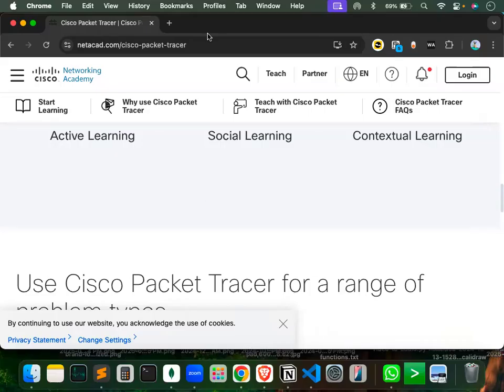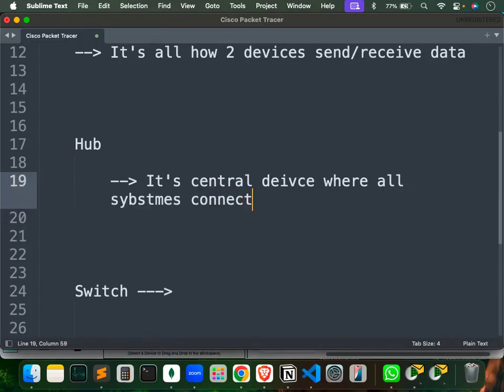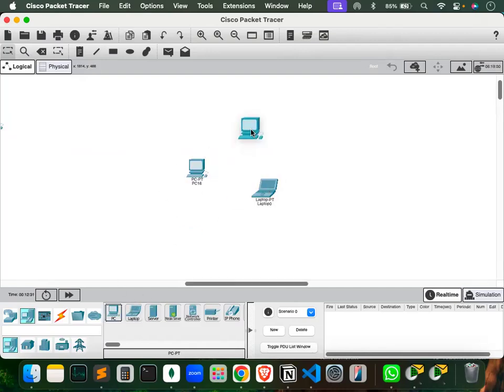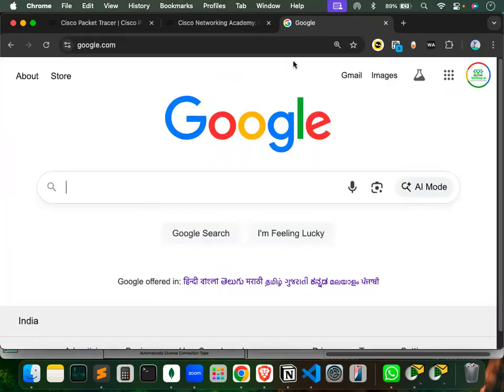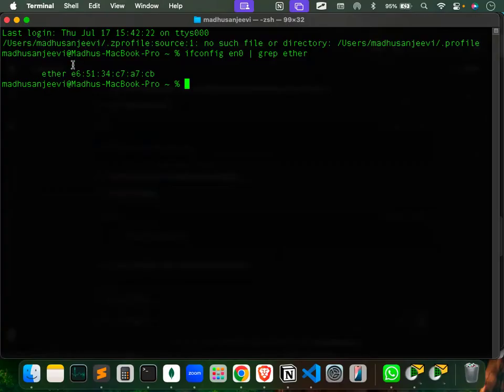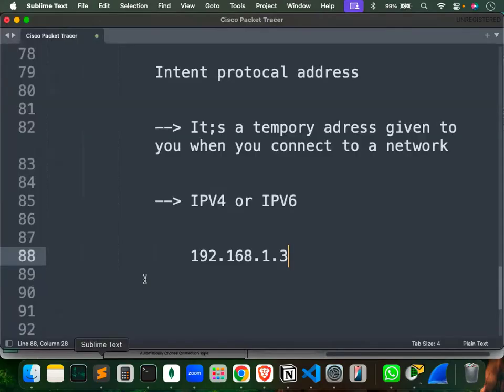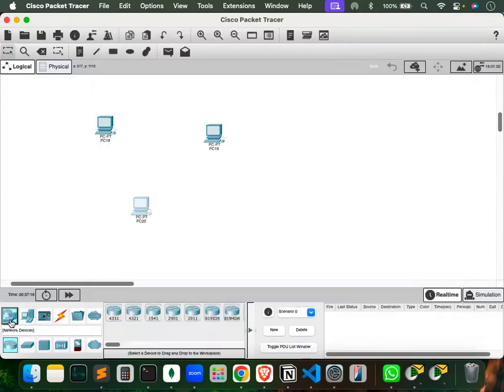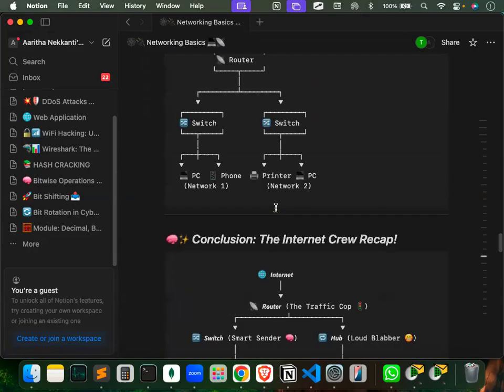Networking Basics for Cyber Security 🔌 | Switch vs Router vs Hub + Packet Tracer | Degen Den Academy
🌐 Welcome to the first lesson in Degen Den Academy’s Cyber Security series!

In this beginner-friendly session, we’ll build your networking foundation — a must-have for anyone diving into Cyber Security, Ethical Hacking, or Networking careers.

🎯 What You’ll Learn:
- What is Networking? (in simple terms)
- How data moves through networks
- Switch vs Hub vs Router — with real-life analogies
- IPs, MACs, and basic data flow explained visually
- Cisco Packet Tracer Hands-On: Build your first simple network

🎓 Join Our 3-Month Training Program:
Our hands-on, beginner-friendly Cyber Security course runs for *12 weeks* and includes:
✅ Live classes (Mon - Fri : Daily 1 HR)
✅ Real-world lab projects
✅ Access to private notes, tools & cheat sheets
✅ Community + peer learning
✅ Resume help, mock interviews, and career support

📝 Want to register our training program ? DM us.